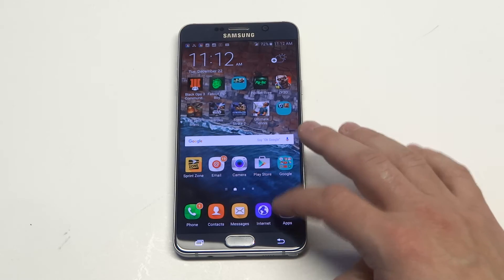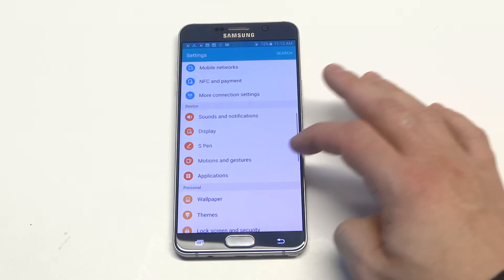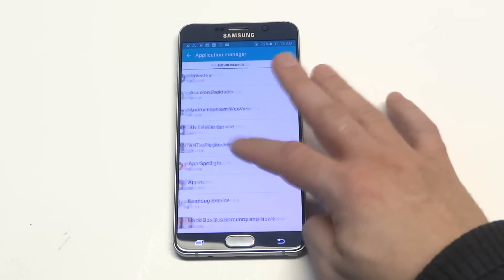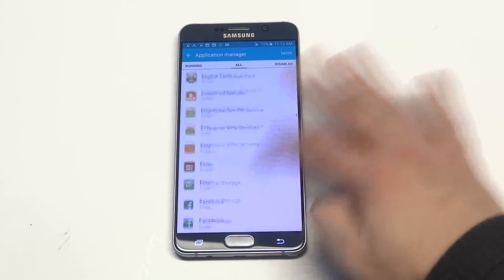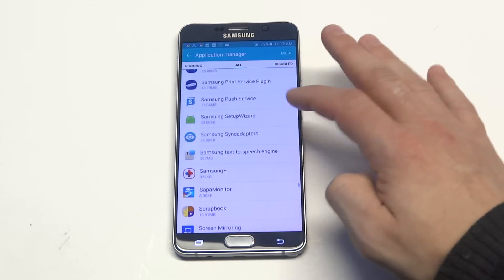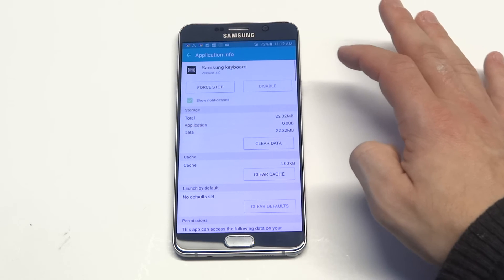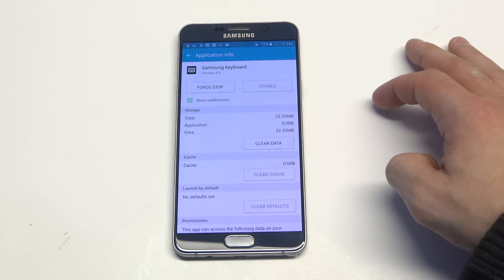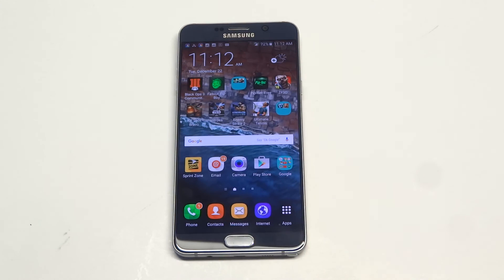Galaxy Note 5 Keyboard Not Working Help - Fliptroniks.com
If your having issues with your galaxy note 5 keyboard not working we have some common solutions and fixes to the problem. If your having any kind of issue as of right now it might be that your keyboard is not showing up at all, it disappears when you try to use it, or its simply freezing and not working.

1. Try restarting your phone and then try opening the keyboard app up again (if your phone has been on for more then 200 hours straight it might be overheating which is making it not function the way its supposed to)

2. Try doing an update on your phone if its due for one (updating your phone can fix glitches and bugs that might be happening in the software)

3. You can go into your application manager and click the all tab. Once you do that find the samsung keyboard option click on it and then you will see force stop, clear cache, and delete data. Choose the clear cache option and then restart your phone and try opening the keyboard up. This should help if your having issues with your galaxy note 5 keyboard not working

4. You can also try doing the force stop and delete data options. Just know that deleting your keyboard data will erase anything that might be saved to your own personal settings. Also be sure to restart your phone after doing this as well

5. If your not having any luck with any of these methods I would recommend doing a factory reset on your phone. Just make sure to back up all of your data like contacts, photos, and documents to your pc first.